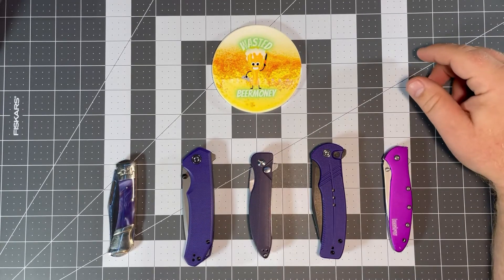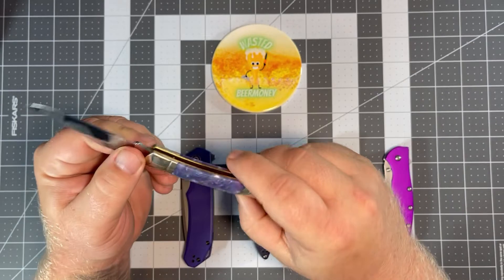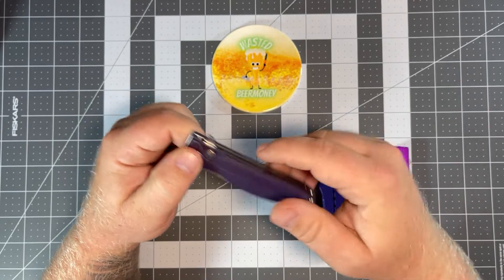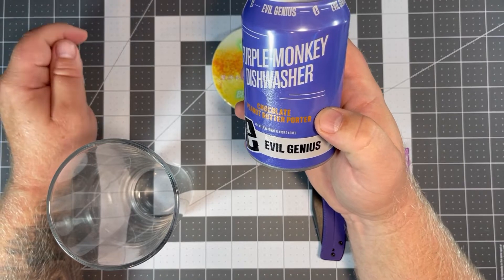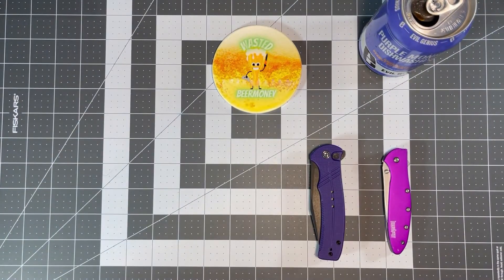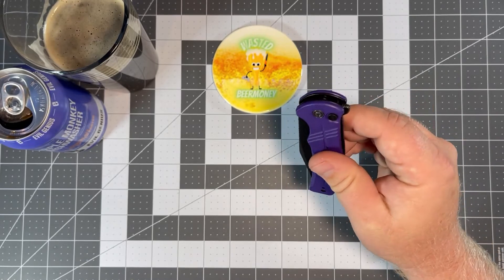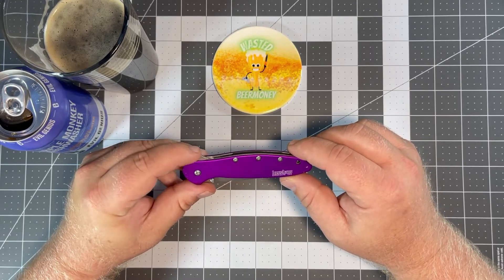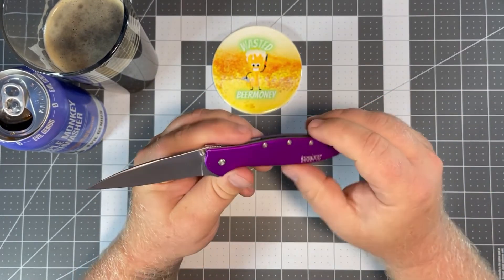What is your favorite EDC knife color?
Looking at my knife collection the other day, I noticed I have a lot of purple knives. That is odd for me since blue is my favorite color. So, it made me wonder, what is your favorite knife color? And why? My daughters favorite color is purple so that may have something to do with it. But I'm not sure. I do know that when I'm after a certain knife, if it has a purple option that's the one I'm getting! Haha For today's beer pairing I chose Purple Monkey Dishwasher from Evil Genius. It's a very drinkable chocolate peanut butter porter I think you all will enjoy! Let me know down in the comments if you do! I love meeting new people. Beermoney out!

Beer coaster in video: Made by Craftymommablack / She can be found on all socials, her email is / She does shirts, coasters, wallets, mugs, hanks, keychains, phone cases...if you can think of it, she probably does it! Support small business!!

Beer/Knife Pairing:
1. Rogue Honey Kolsch (Rough Ryder Bumblebee): 8.7/10
2. Purple Monkey Dishwasher by Evil Genius (Favorite color knife video): 8.4/10
3. Abita Brewing Purple Haze (Rough Ryder Purple Swirl): 8.3/10
4. Guinness Nitro Cold Brew Coffee (Boker Dessert Warrior): 8.1/10
5. Busch Light Apple (Nitecore Tiki): 7.8/10
7. Thin Man Brewery Trial by Wombat (Kizer Hic-cup): 7.3/10